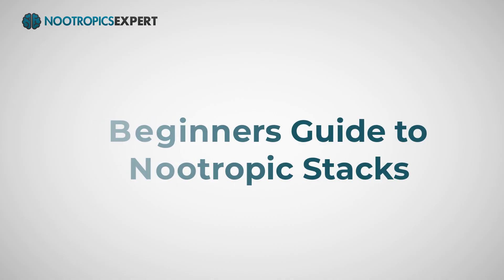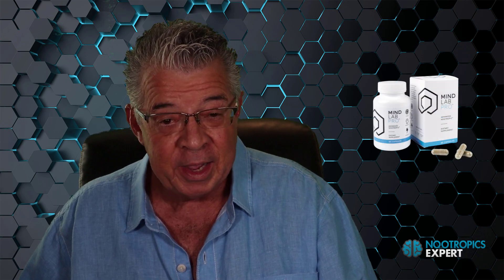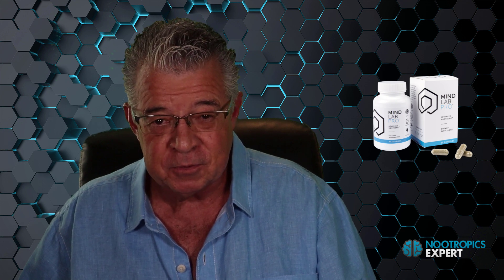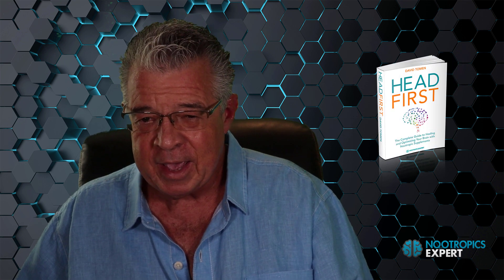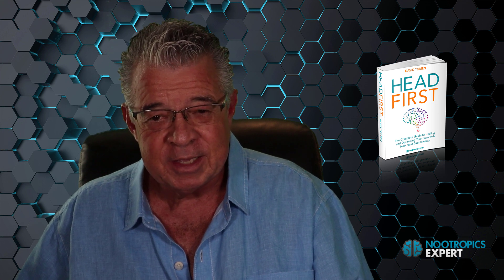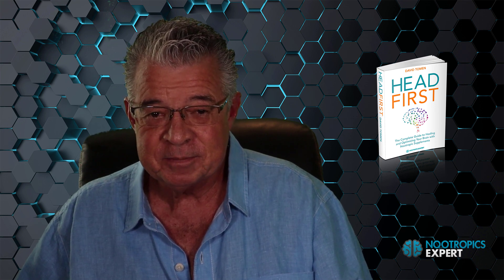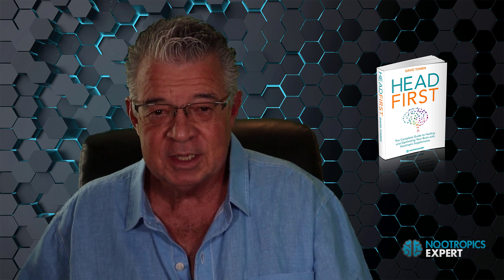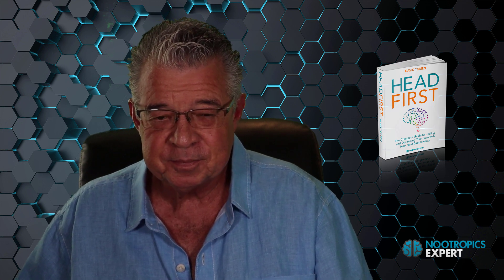Beginners Guide to Nootropic Stacks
If you are new to nootropics, and don’t know where to start, this video is for you.

First, we'll cover what a nootropic is and what it isn't as defined by Dr. Giurgea who developed Piracetam in 1963. And who coined the term "nootropic" that we still use today.

In this video we'll put together a simple nootropic stack based on Dr. Giurgea's criteria. A safe nootropic stack that will:

1. Enhance concentration and focus
2. Improve your mood and lower anxiety
3. Increase your energy without irritability and avoid a crash when it wears off
4. Boost your memory
5. Reduce stress and fatigue
6. Boost learning ability

You will also learn how each ingredient in this stack works in synergy. And how some nootropics have a cumulative effect and work better over time with consistent daily dosing.

You'll learn how to distinguish between water soluble and fat-soluble nootropics. And how to accurately measure nootropic powders instead of buying capsules or tablets if you want to save some money.

This beginners nootropic stack video includes:

00:00​ Intro
00:10 Beginners Guide to Nootropic Stacks intro
02:00​ Nootropic stack synergy
03:38 Cumulative effect of nootropics
04:22 Water soluble vs fat-soluble nootropics
05:22 Beginners nootropic stack
05:32 CDP-Choline (Citicoline)
06:00 Bacopa Monnieri
06:34 Lion's Mane Mushroom
06:59 N-Acetyl L-Tyrosine (NALT)
07:30 L-Theanine
08:01 DHA (Omega-3)
08:43 B-Complex
11:14 Accurately measuring nootropic powders
11:41 Try a professionally formulated nootropic stack

You can get a full transcript of this video which includes links to the full review of each supplement I talk about and links to peer-reviewed clinical studies,

My article for "How to Create the Best Nootropic Stack" is

American Weigh Scales Pocket Scale
Capsule Filling Machine

My book "Head First - The Complete Guide to Healing & Optimizing Your Brain with Nootropic Supplements" is is only $37 and nearly 600-pages. And it's the best guide for fixing and optimizing your brain on the planet.